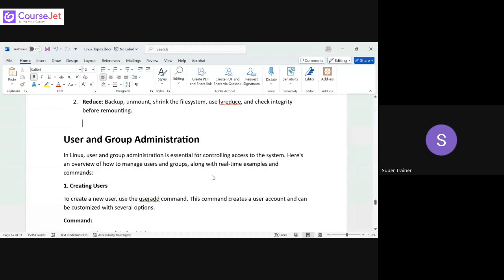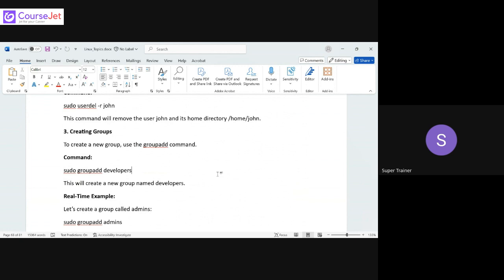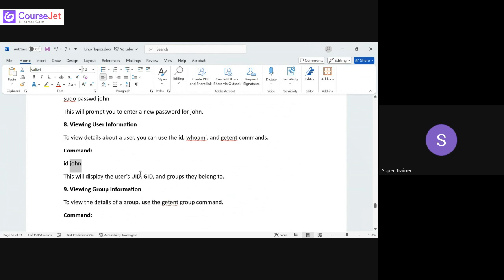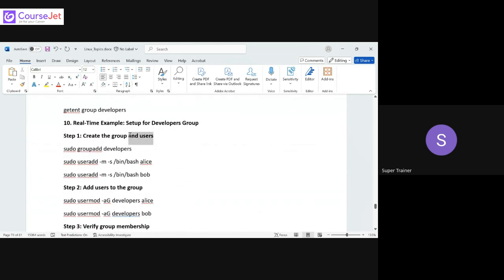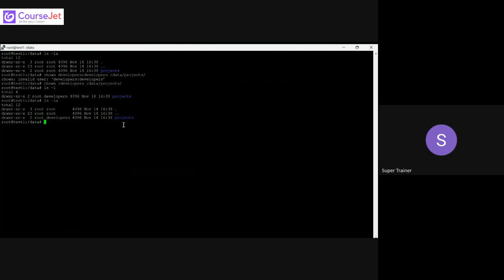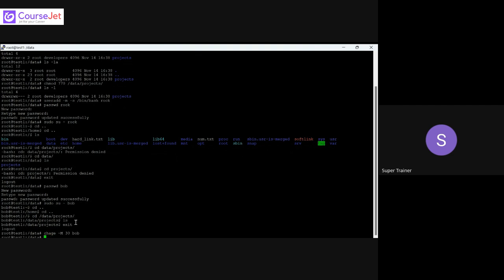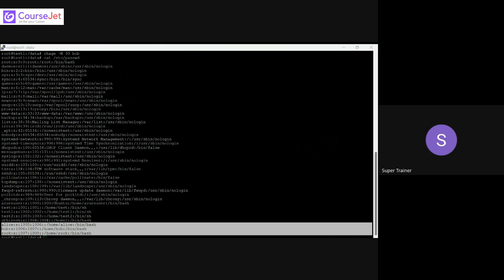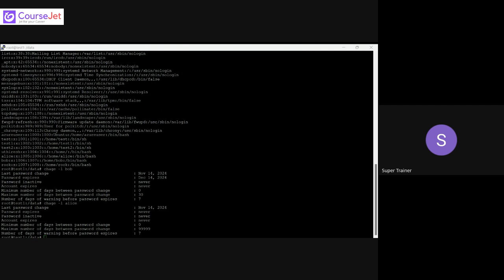Users and Group Administration in Linux | Step by Step Guide | CourseJet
Welcome to our in-depth tutorial on Users and Group Administration in Linux! 🎯 Whether you're a beginner or an experienced system administrator, managing users and groups is essential for securing and organizing a Linux system.

In this video, you’ll learn:
✅ How to create, modify, and delete users
✅ Managing user passwords and account security
✅ Creating and managing groups
✅ Adding and removing users from groups
✅ Setting file permissions and ownership
✅ Using sudo privileges for admin tasks

📌 Commands Covered:
🖥️ useradd, usermod, userdel, groupadd, groupmod, groupdel
🖥️ chmod, chown, passwd, id, who, groups
🖥️ sudo visudo for managing sudo privileges

🚀COURSE FEATURES:

💻 Instructor-Led Sessions
👨‍💻 Expertise Faculties

🎓TRAINER PROFILE:

👨‍🏫 Certified Professional
📑 Certification Guidance